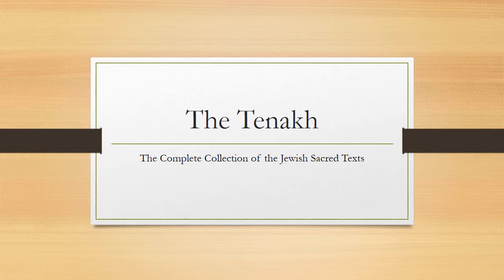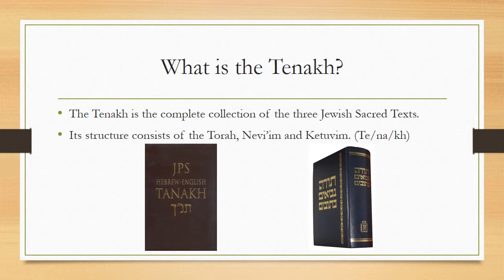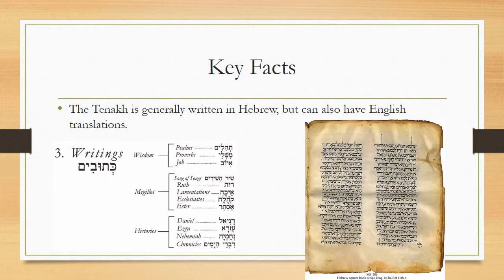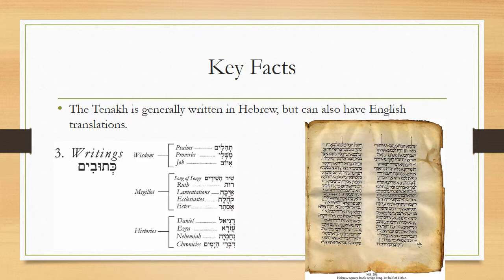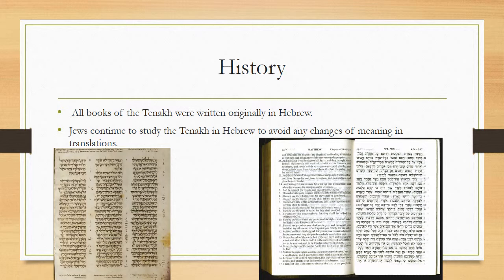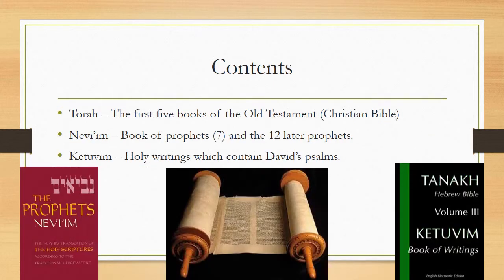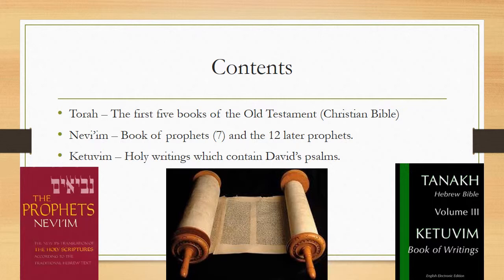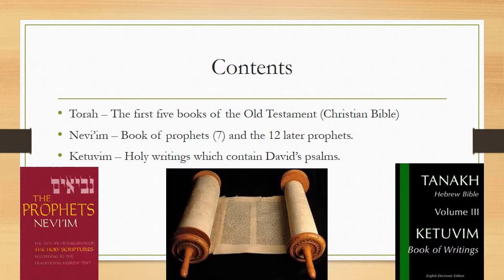Foun01 Tenakh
Description